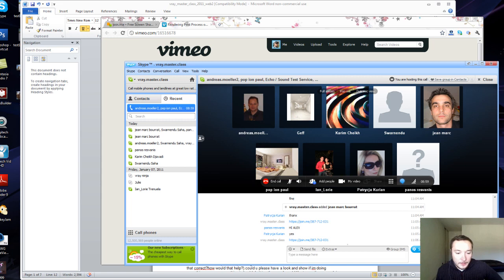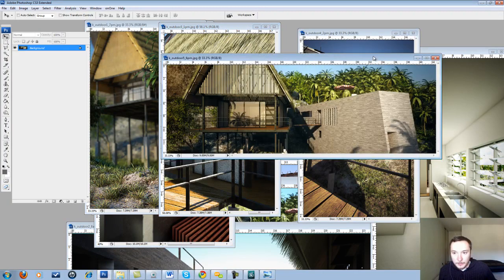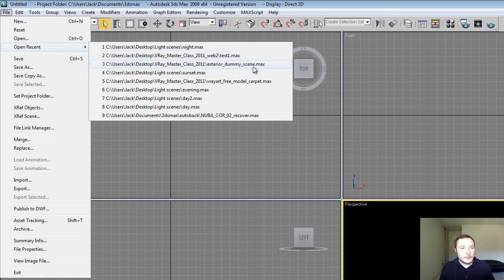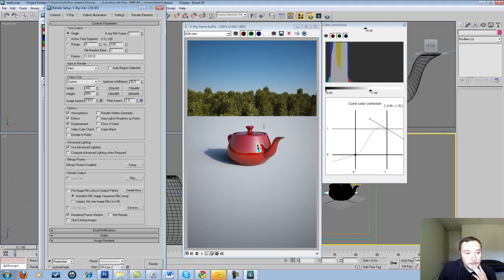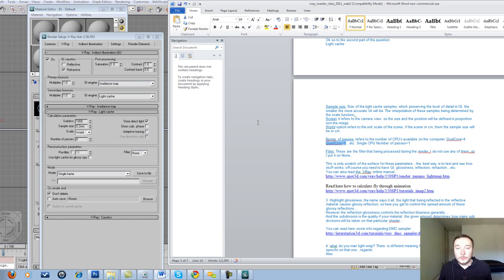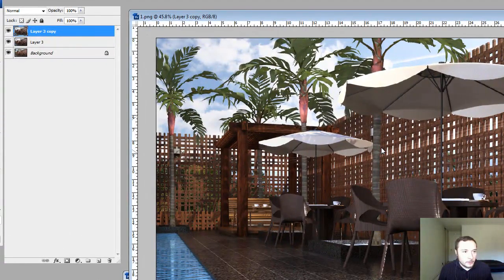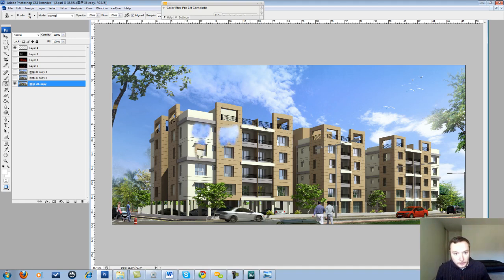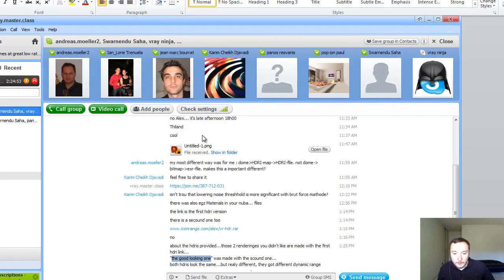VRay Master Class 2011 - 2nd Webinar.mp4